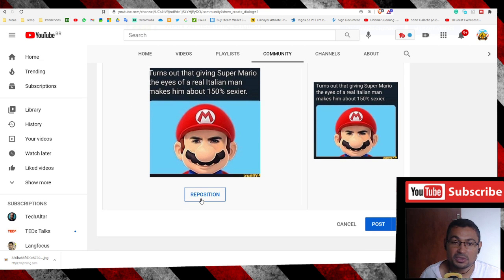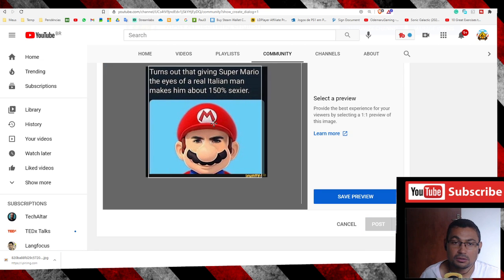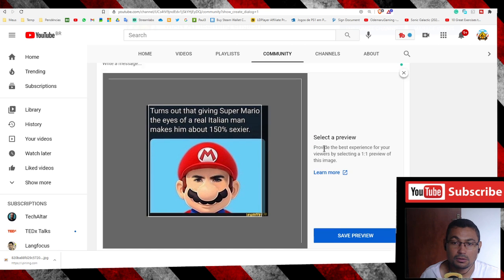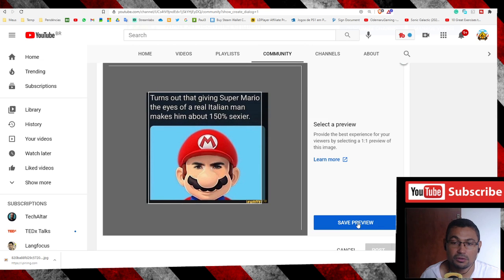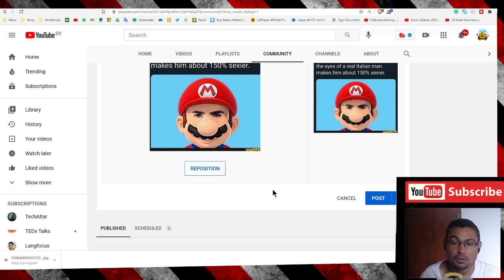YouTube: How to make a community post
In this video I'm gonna show you how to make a community post.